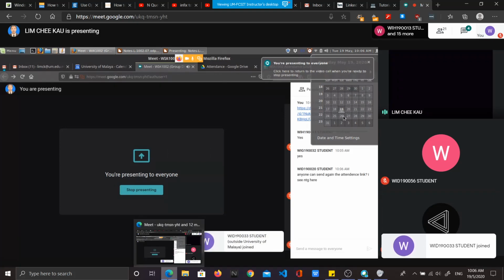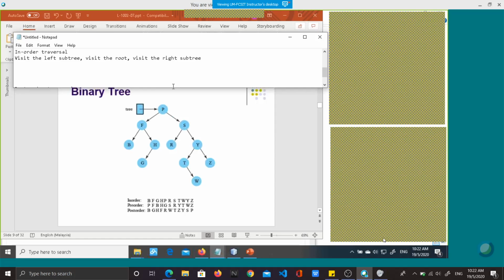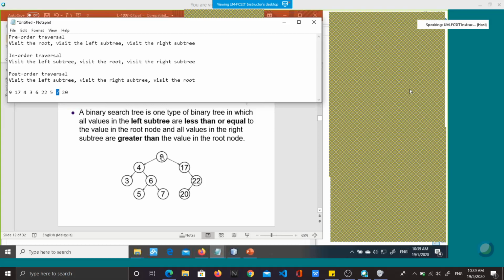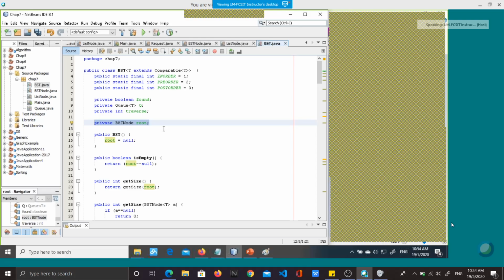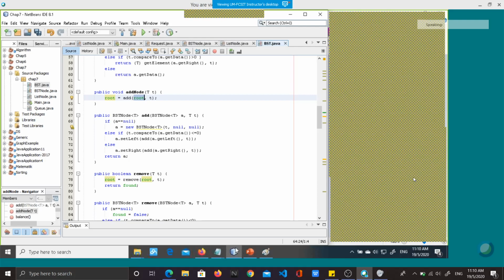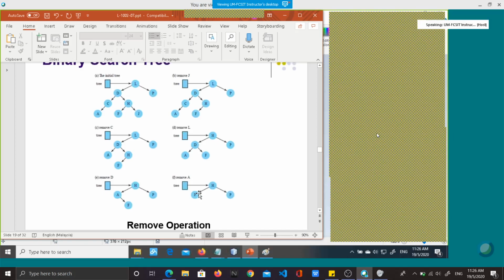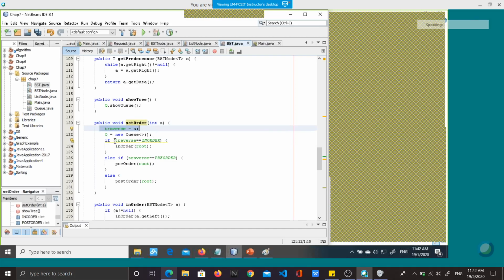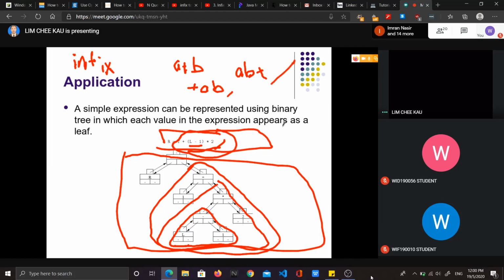Data Structure Lecture 7 : Binary Tree